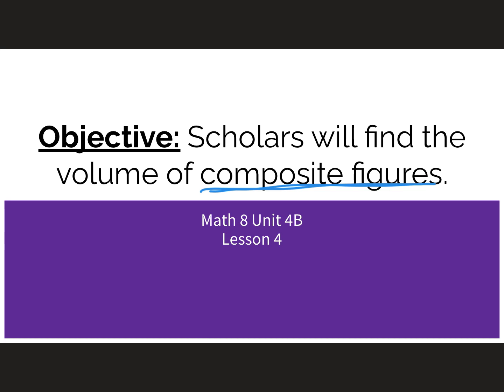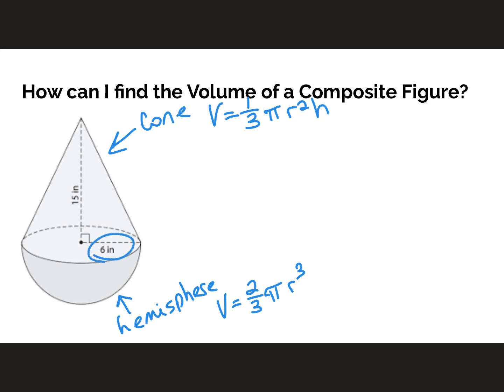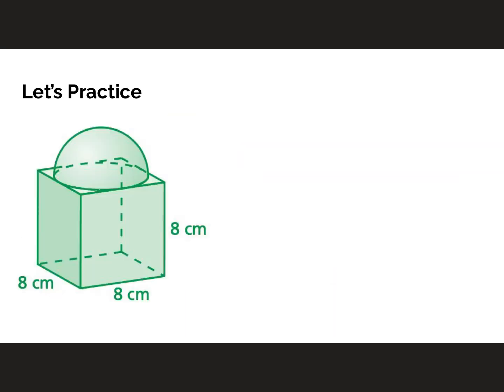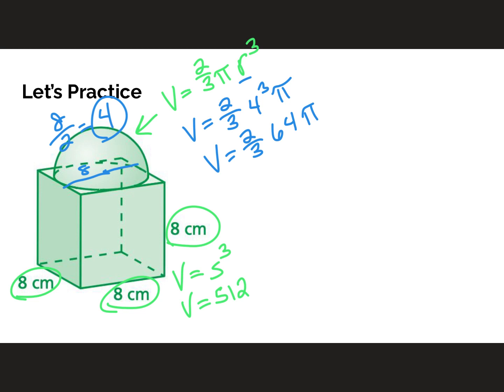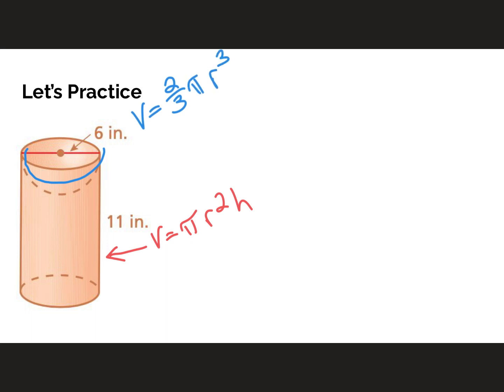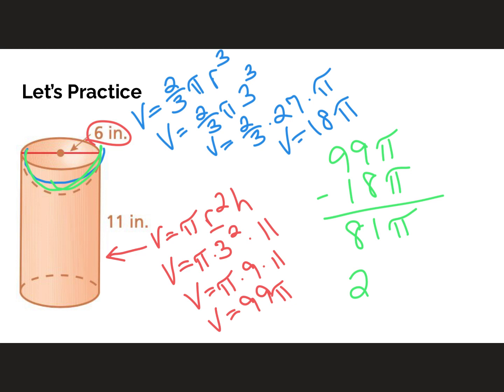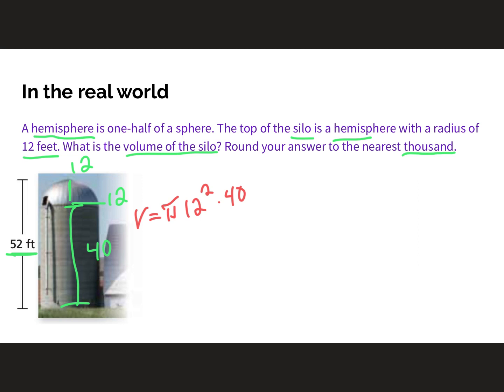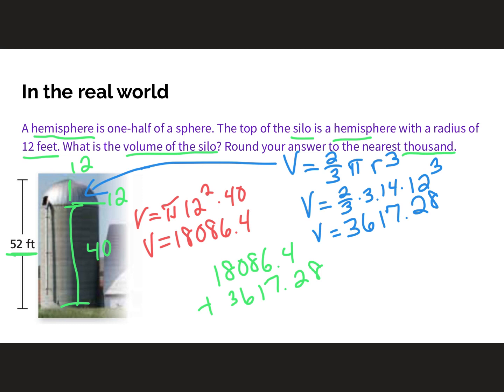M8U4BL4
Volume of composite figures including cones, cylinders and hemispheres